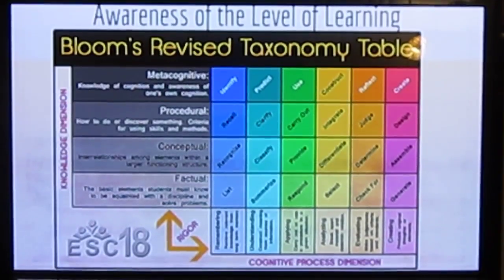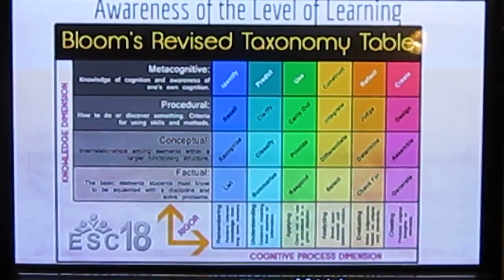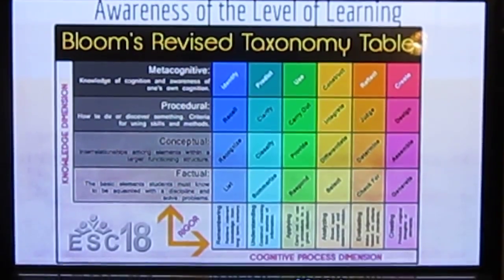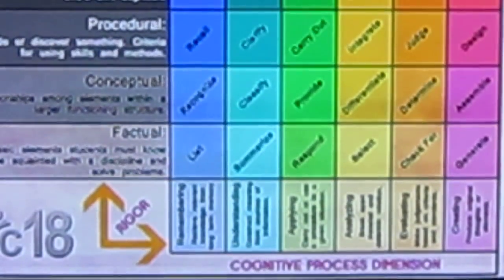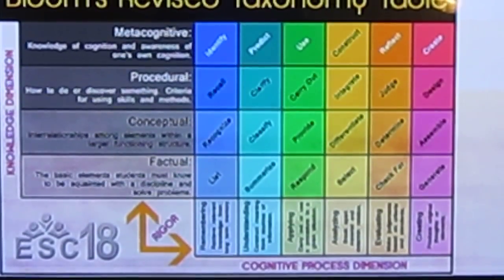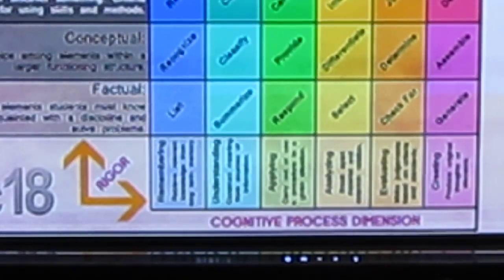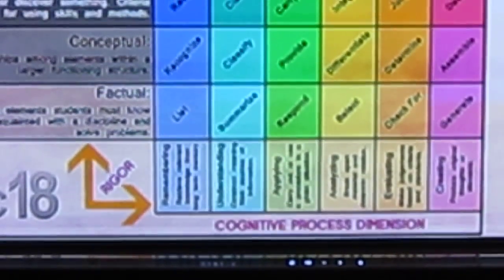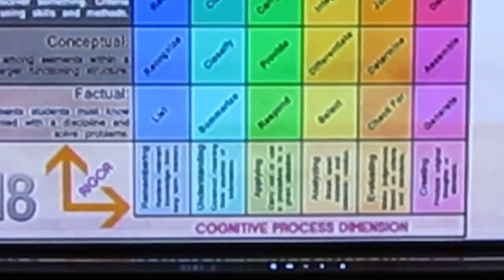Faculty Presentation #3 Melissa F (2 min.)